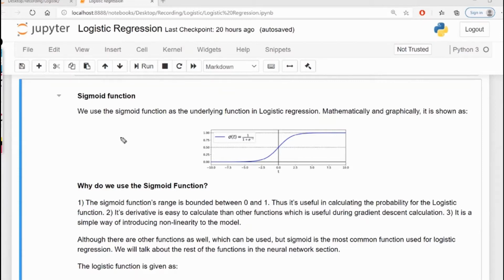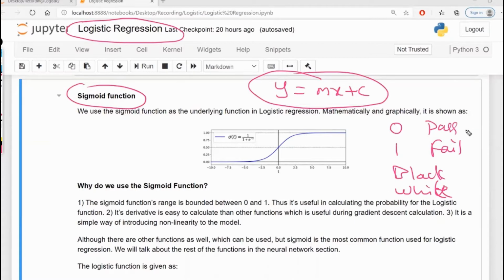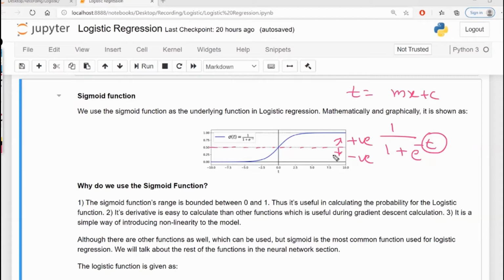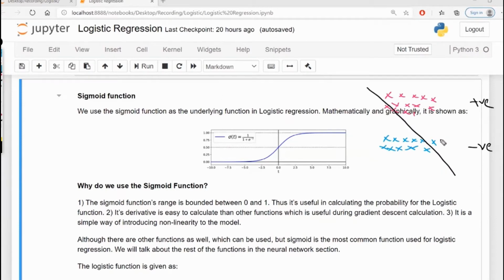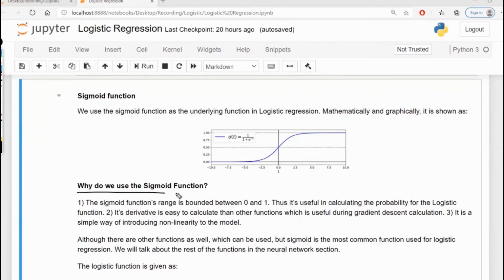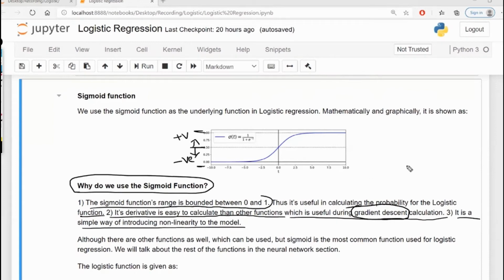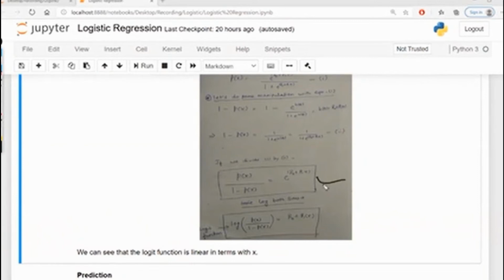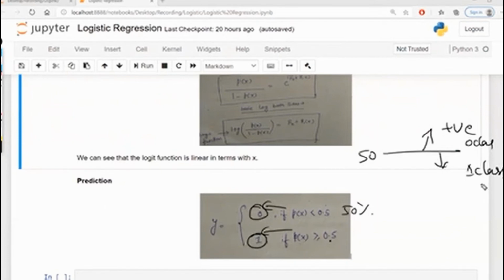Sigmoid function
Machine Learning turorial

if you any query plese do comment on